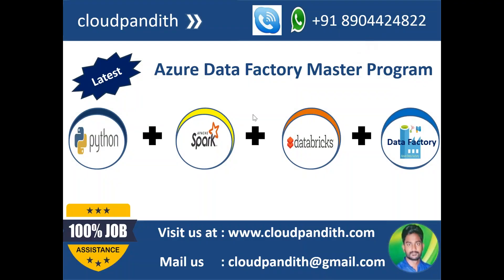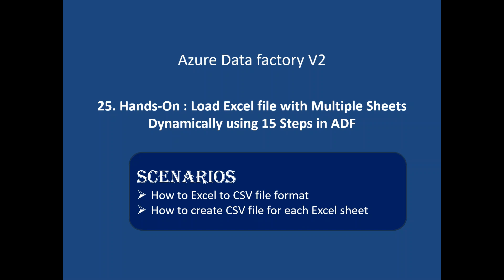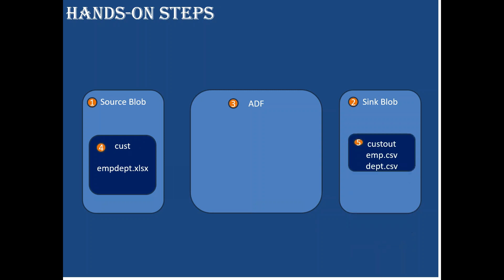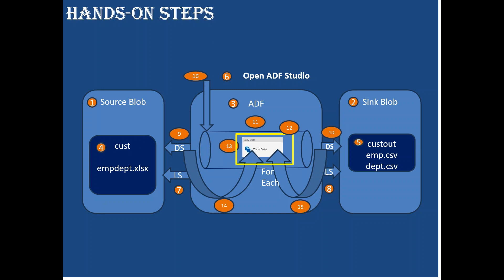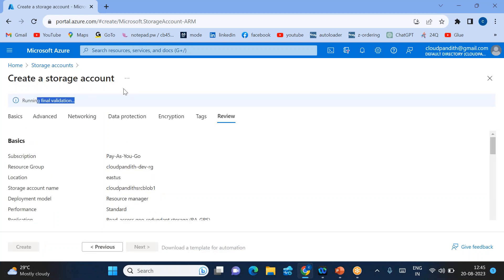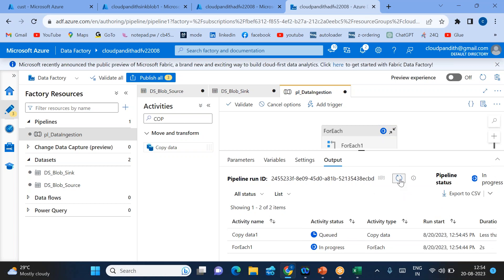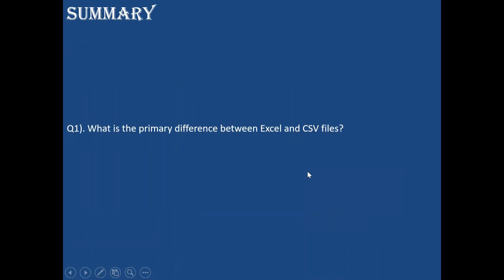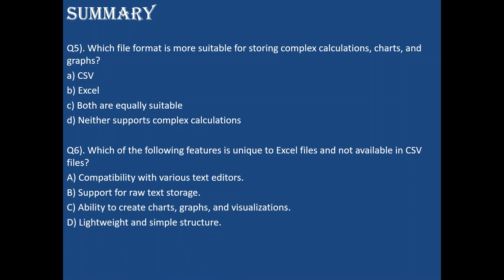25. Hands-On : Iterate over excel file sheets dynamically and copy them as a CSV file|| Step-By-Step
Q1). A
Q2). C
Q3). C
Q4). C
Q5). B
Q6). C

4. How to Create Azure Free Account Today|| Troubleshoot if you can't create a free account in azure

13. What is Integration runtime in azure data factory and Types of Integration Runtime with Usecases

14. Deep dive into Linked Service in Azure Data Factory || Category of Linked Services in ADF

16. Hands-On : How to Copy Data from Source Blob to Sink Blob using 15 steps in ADF || Step-By-Step

17. Hands-On : How to Copy Data from Source Blob to Sink Blob with Dataset Parameters|| Step-By-Step

18. Hands-On : How to Copy Data with Pattern Matching Wildcard filepaths from Blob to Blob || Step-By-Step

19. Hands-On : unzipping in adf | Unzip .zip .gz files using Copy activity in ADF || Optimal vs Fastest || Step-By-Step

21. Hands-On : How to convert CSV to Parquet in Azure Data Factory || Data Ingestion in ADF || Step-By-Step

25. Hands-On : Iterate over excel file sheets dynamically and copy them as a CSV file|| Step-By-Step